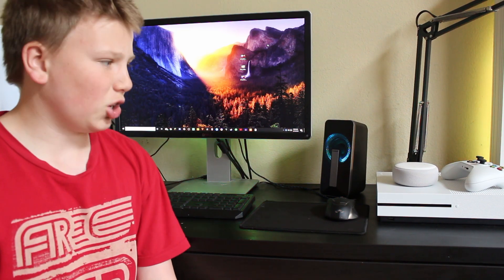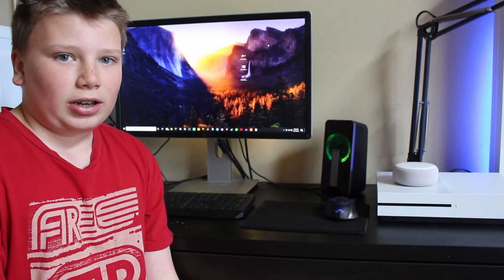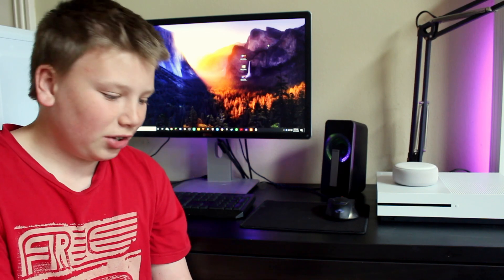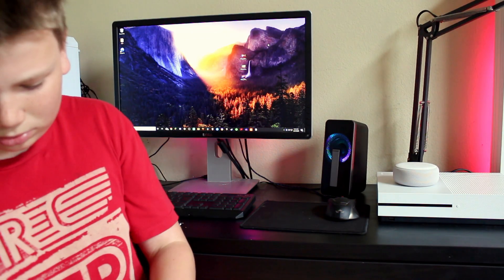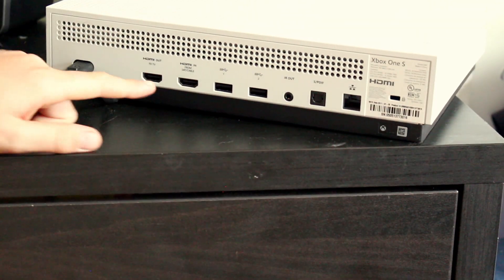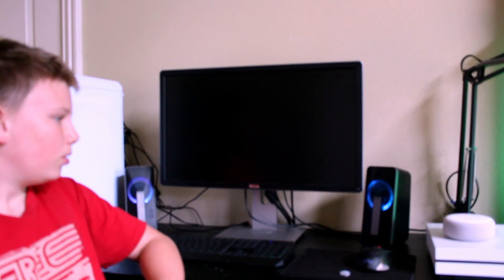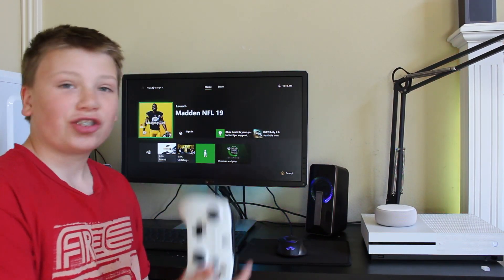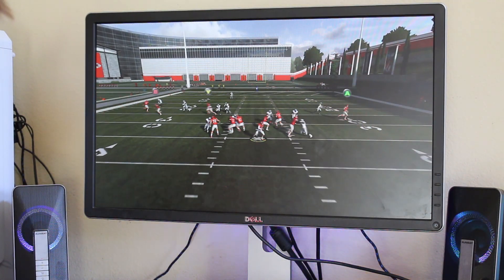How to Connect Xbox One S/X to PC Monitor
Today we hook up a Monitor to an Xbox One S using a VGA Adapter. While this is used for the Xbox One S, it also works with any other model Xbox.

*READ BEFORE BUYING*
• Before buying an adapter make sure you know what ports you have:
• If you want to use speakers you must have the adapter with an audio input if your monitor does not have an audio input.

HDMI to VGA:
• Without Aux
• With Aux

HDMI to DVI:
• Without Aux
• With Aux

HDMI to DisplayPort:
• Without Aux
• With Aux: (None - DP Does not Carry Sound)

HDMI to HDMI:
• Without Aux
• With Aux

My Camera Gear:
• Canon Rebel T5i
• TAKSTAR SGC-598
• Amazon Basics Lightweight Tripod

Intro 00:00
Unboxing 00:55
Installation 02:21
Gameplay 03:23